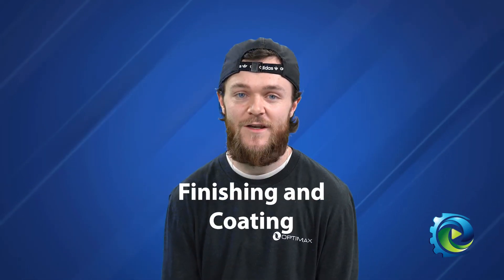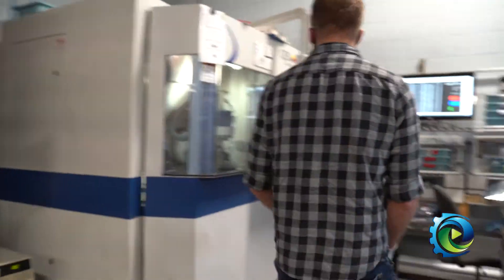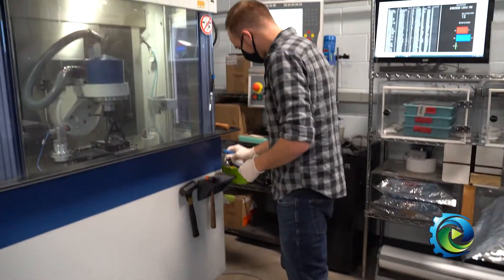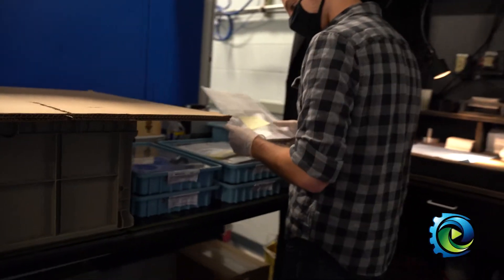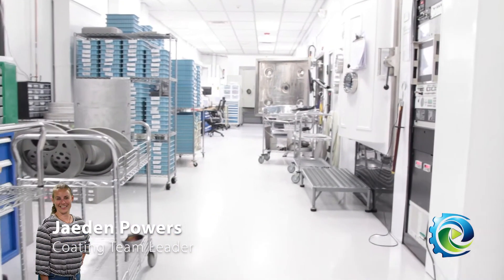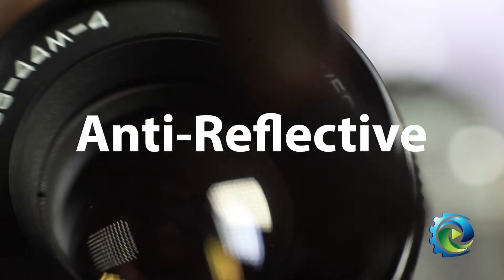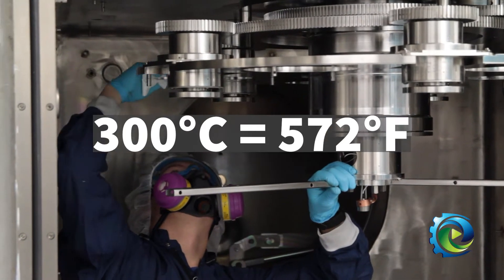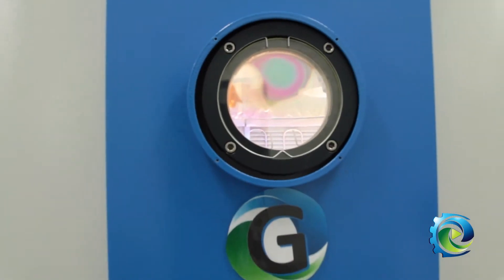Finishing & Optical Coating | Optimax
Now on the optics journey, we are going to talk about some specialty areas in the optics manufacturing process called finishing and coating. Both of these areas require high-end equipment, some of which is made in Rochester, New York.

Creating Your Future at Optimax

Optimax builds the optics behind the latest breakthrough technologies in aerospace, defense, and consumer electronics. Optimax reliability has allowed us to become America's largest optics prototype manufacturer. Our unique corporate culture of teamwork, innovation, and agility provides a dynamic work environment. We are looking for individuals that are committed to lifelong learning and creating value through their hard work.

Connect with Optimax Online!

Watch: Creating Your Future at Optimax